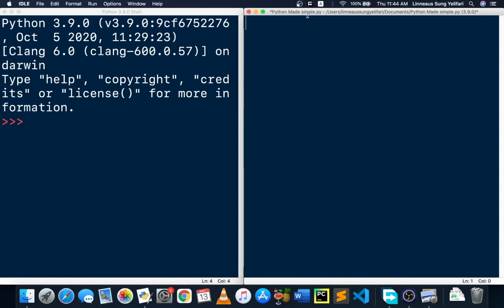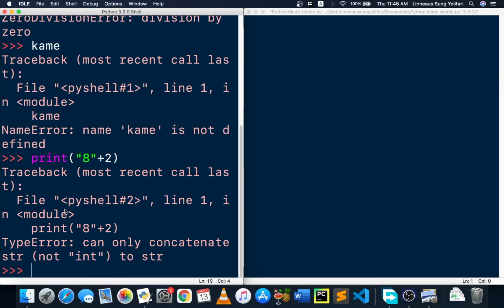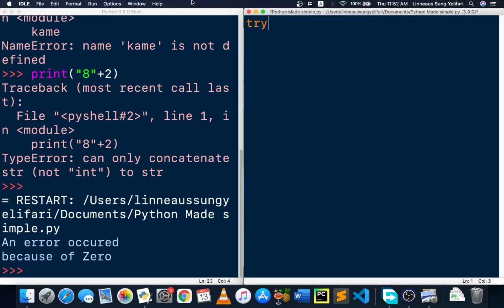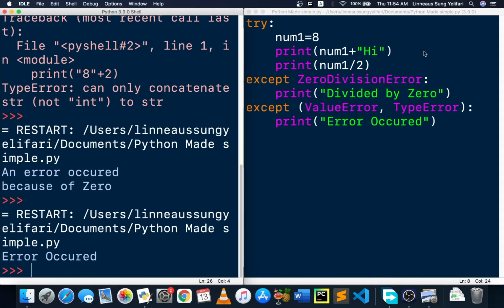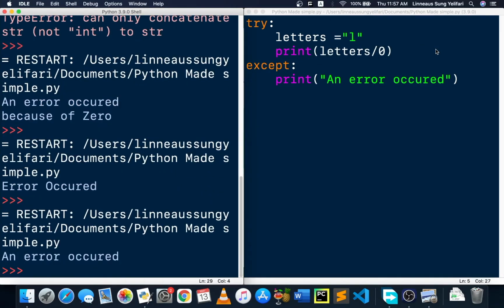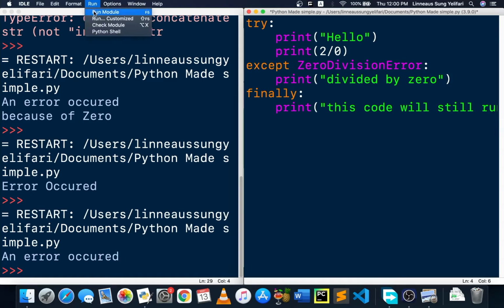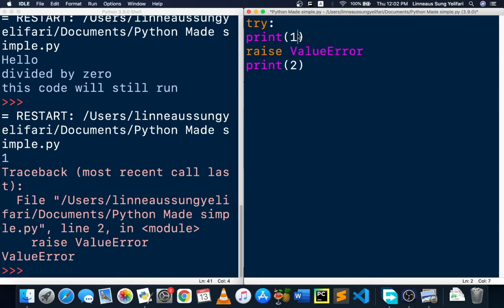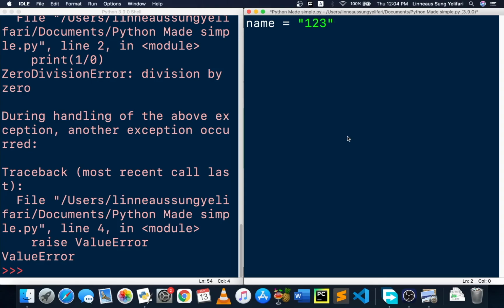Exceptions In Python Programming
Exceptions
* Handling Exceptions
     1. try/except
* Raising Exceptions
* Finally Statements